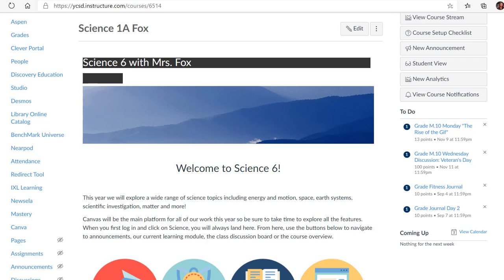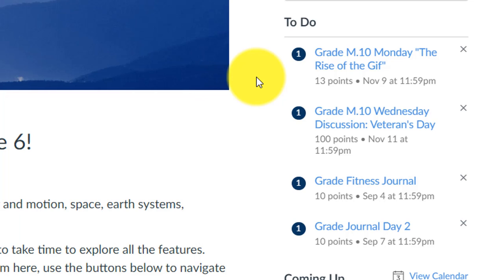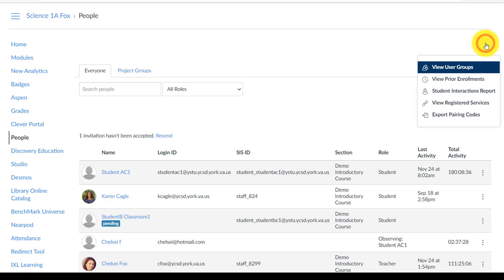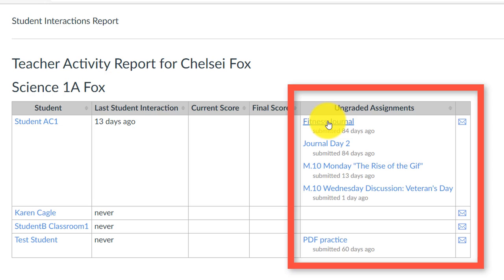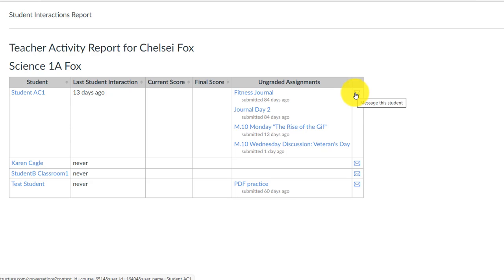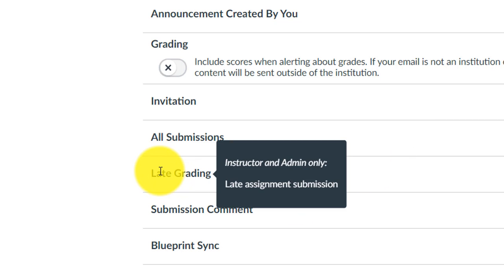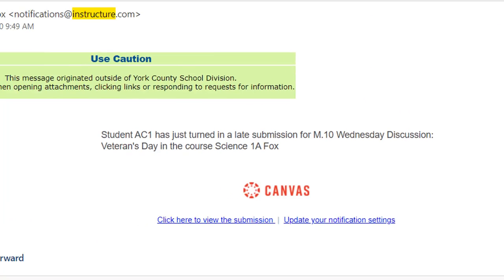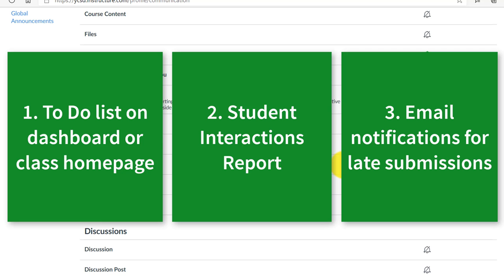Canvas: Finding Late Submissions and Ungraded Work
This video covers three ways to find late submissions and ungraded work in Canvas LMS.